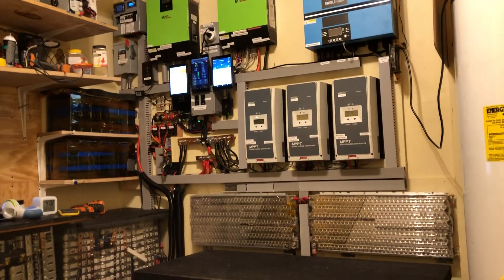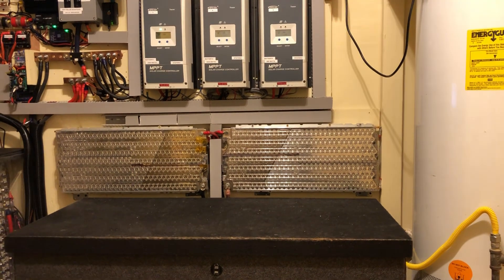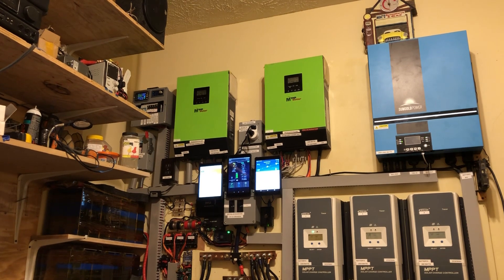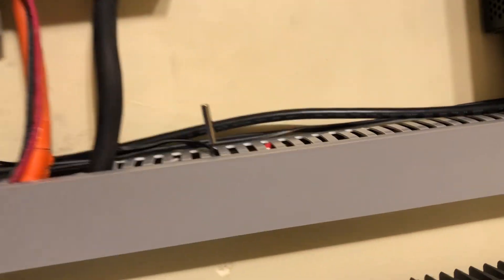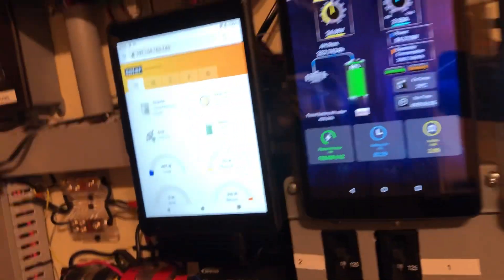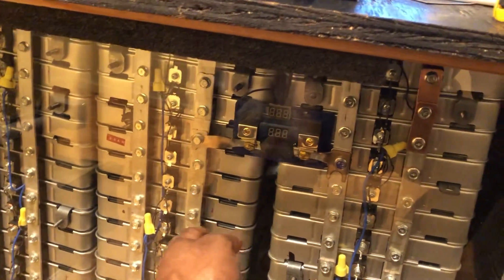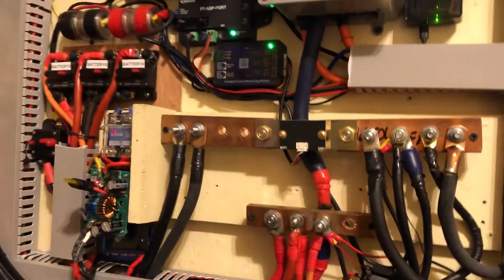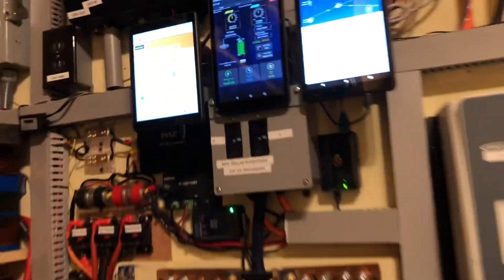MPP solar hybrid inverters 24v and sungold power inverter 48v